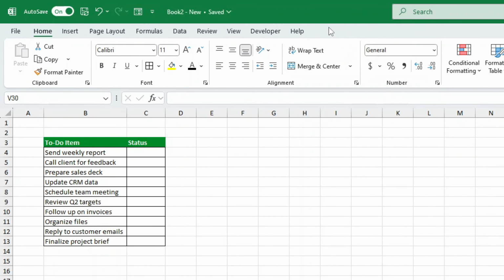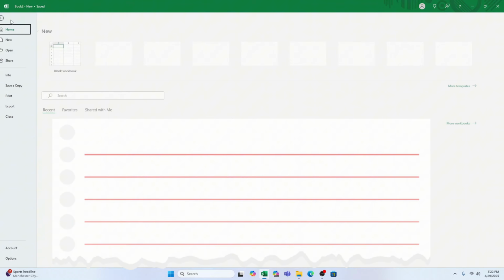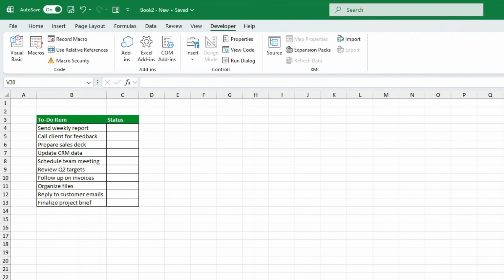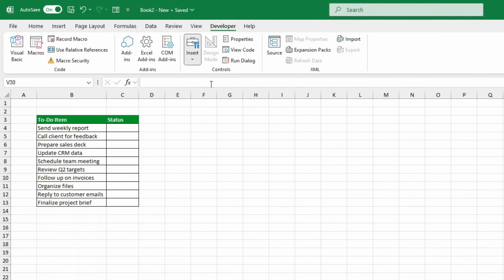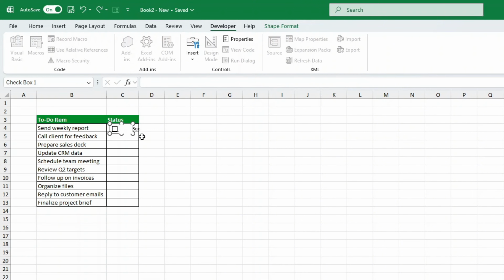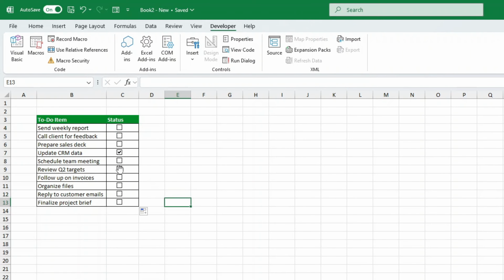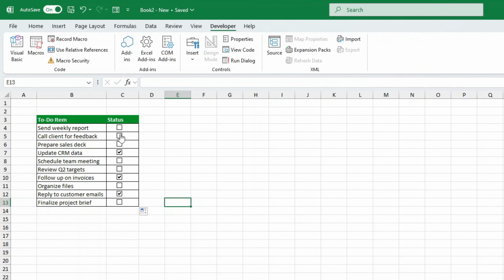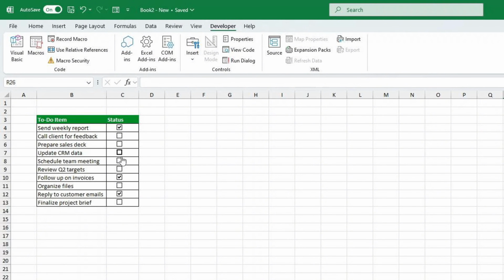How to Insert Checkboxes in Excel (Super Quickly)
In this video tutorial, we’re going to go through How to Insert Checkboxes in Excel.

⏱️TimeStamps⏱️

0:00 What we will learn in Excel
0:25 Add the Developer tab to the Ribbon
0:50 Insert a checkbox
1:15 Format the checkbox
1:40 Insert multiple checkboxes